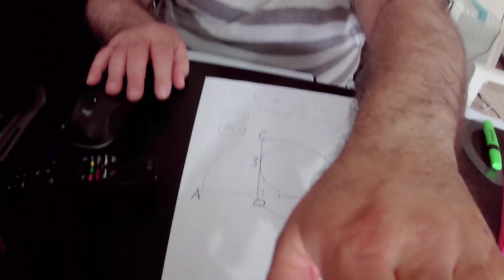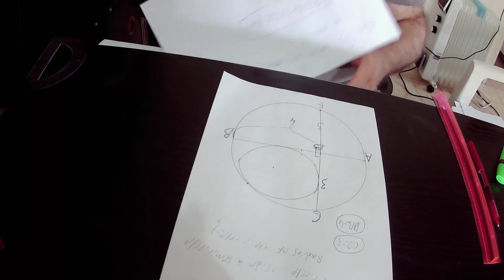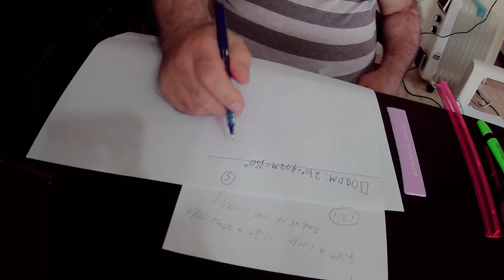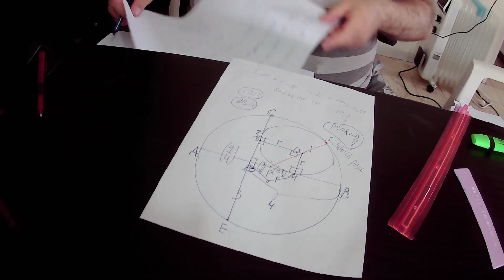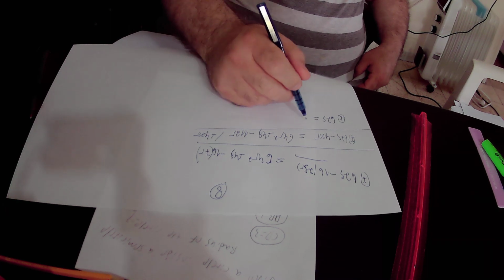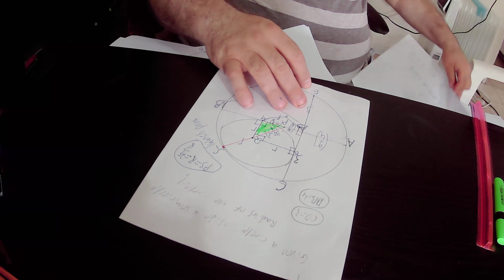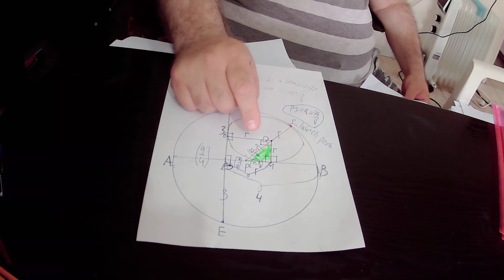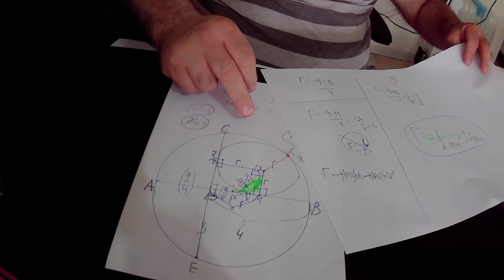A Nice Math Olympiad Geometry Challenge | Circle inside a semicircle | Find the radius of the circle